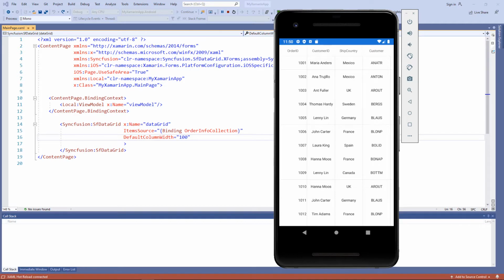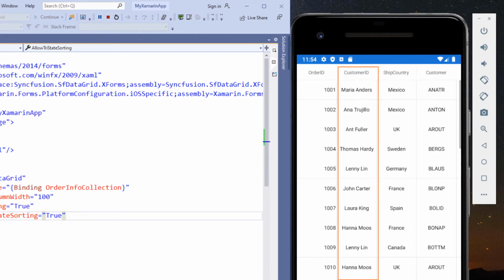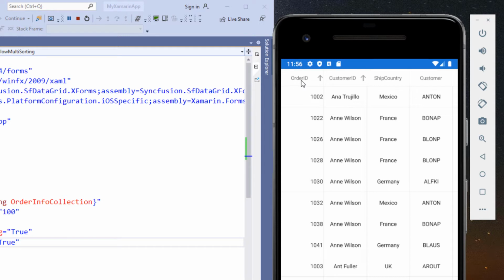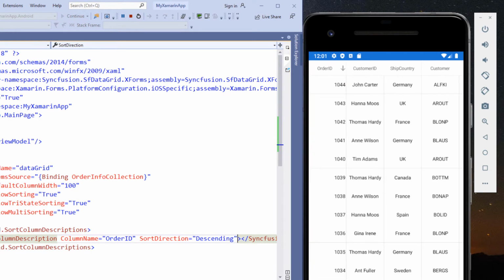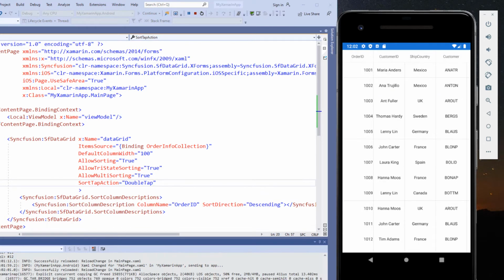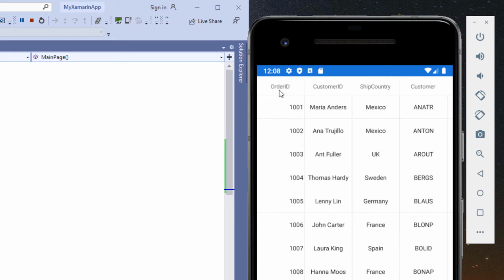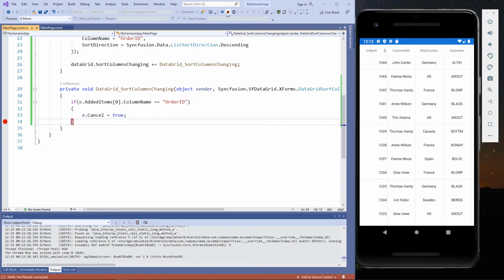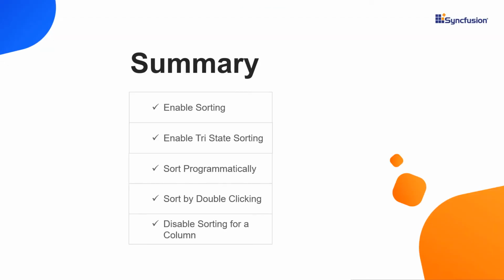Perform Sorting in Xamarin Forms DataGrid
Learn how to perform sort operations in the Syncfusion Xamarin.Forms DataGrid component easily.
This video explains how to enable sorting in a DataGrid how to enable tri state sorting. Also, it explains you how to sort columns programmatically, sort column by double clicking. And finally, explains how to disable sorting for an individual column.

[00:00] Introduction
[00:54] Enable sorting
[01:23] Enable Tristate sorting
[02:38] Sort columns programmatically
[04:50] Disable sorting for a column